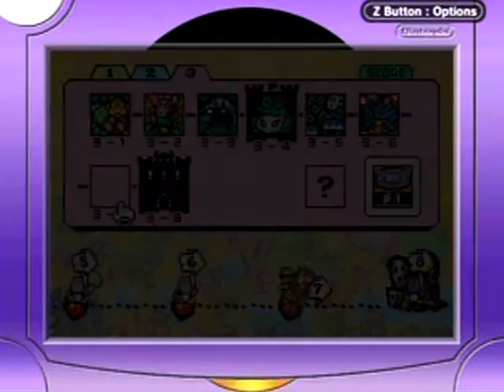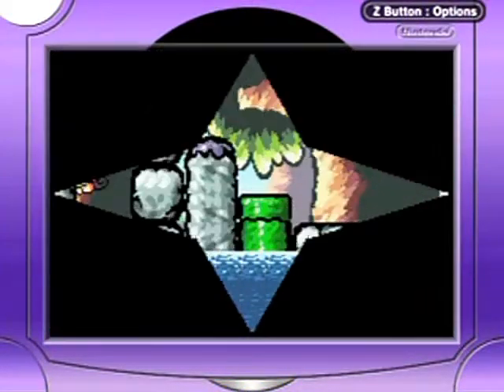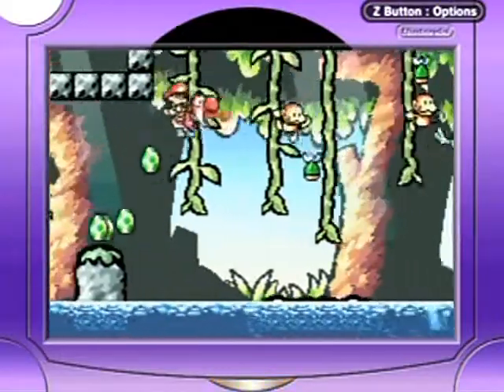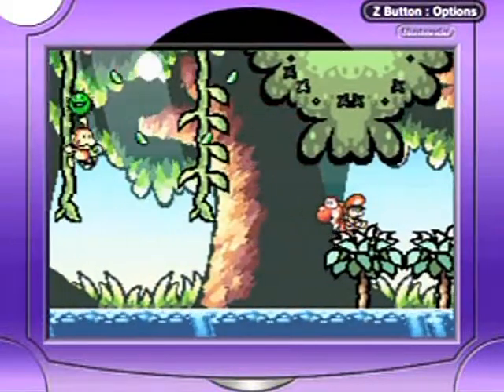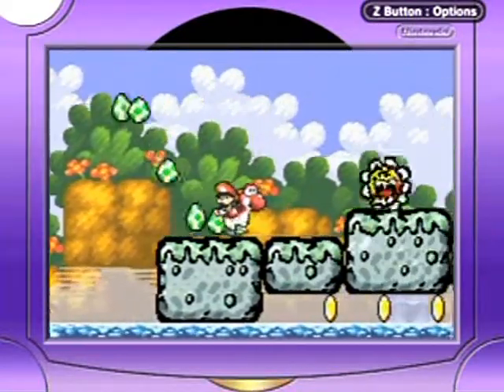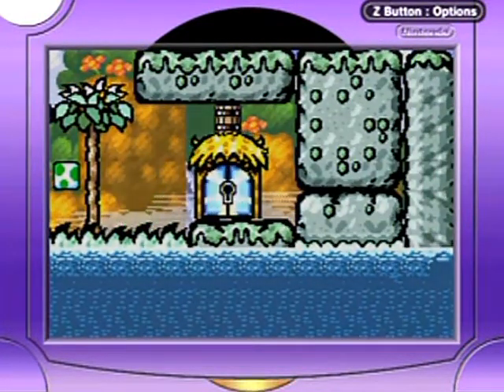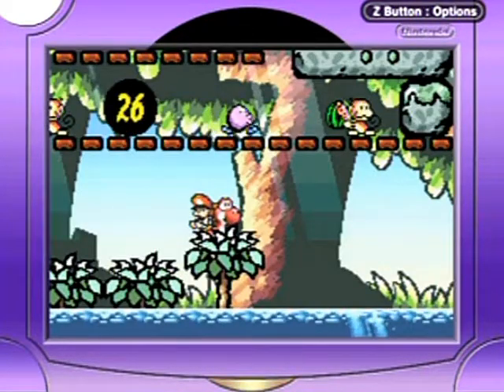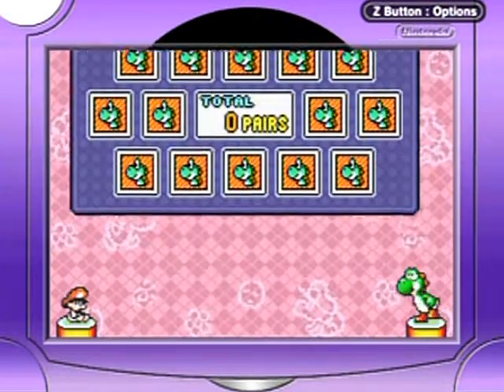Yoshi's Island 100% Re-Walkthrough Part 24: Simians' Preferred Bath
Well, that's gotta be why they like this lake so much right? I mean they swim around in it and stuff. Plus maybe it's good drinking water, though I dunno about that as there's fish pooping in it.

0:00 3-7 Monkeys' Favorite Lake
-11:44 - 12:39 Popping Balloons Minigame intermission
17:39 Match Cards Bonus Game